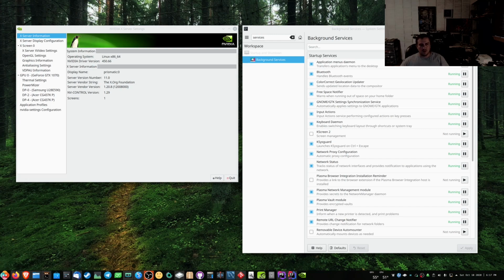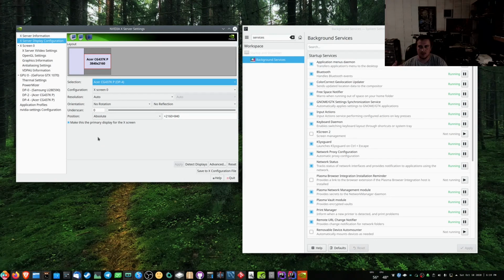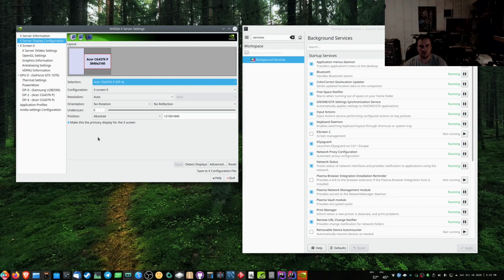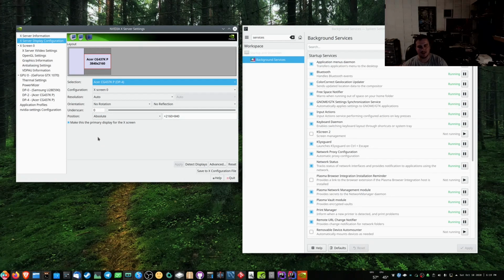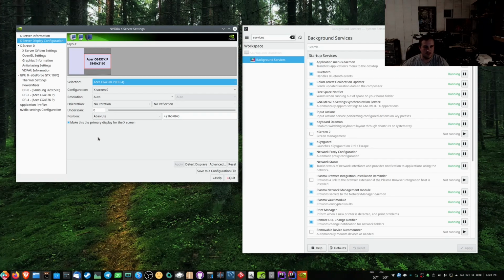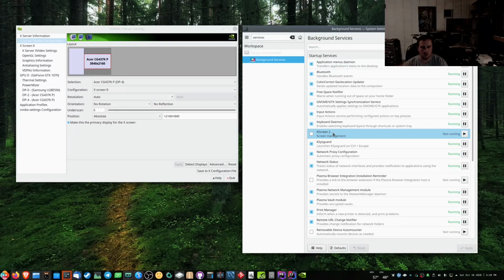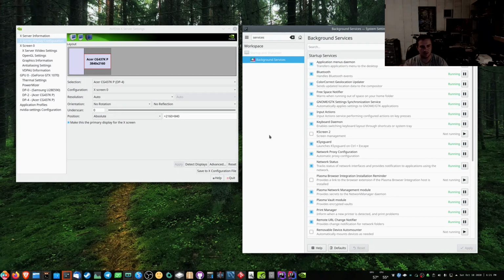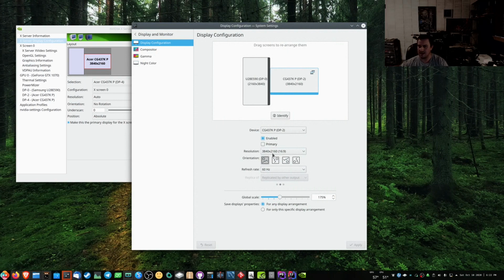Disable Kscreen when using Nvidia driver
Sometimes if you disable Kscreen, especially when using Nvidia drivers it can really solve a lot of problems in Plasma.  Give it a try if you are encountering this issue.